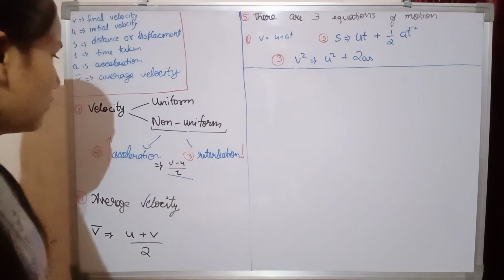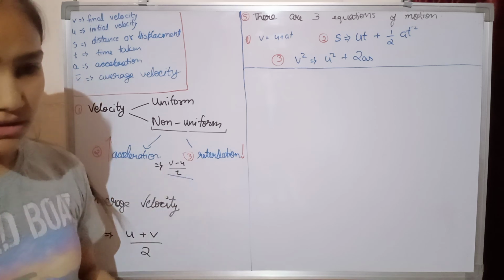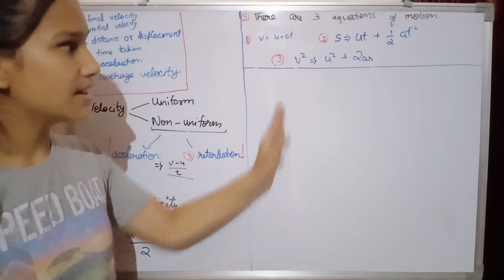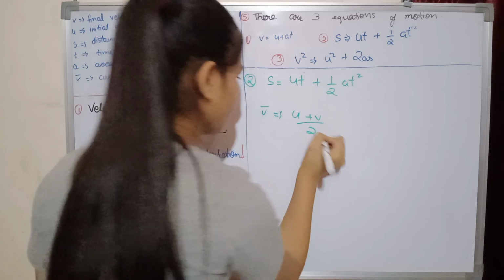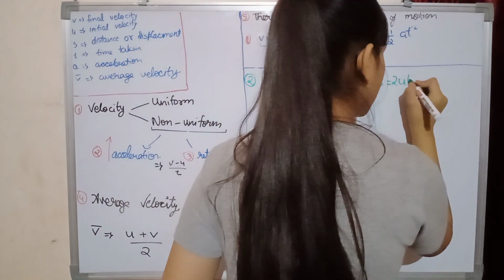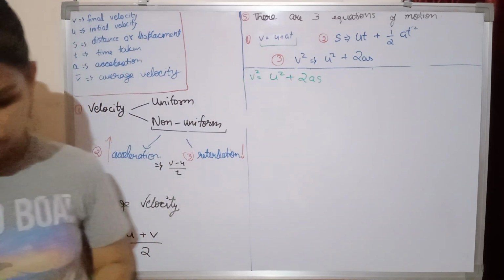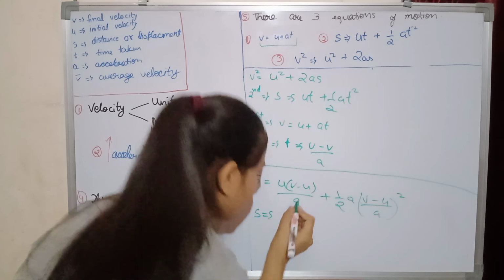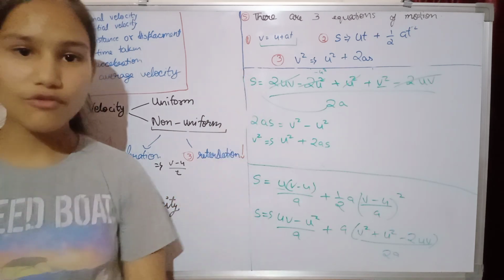Motion and acceleration